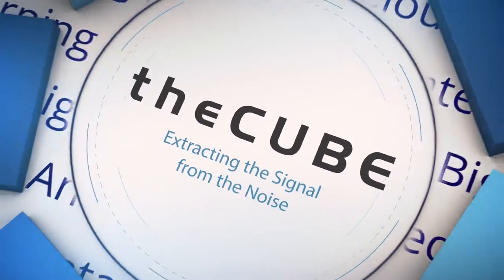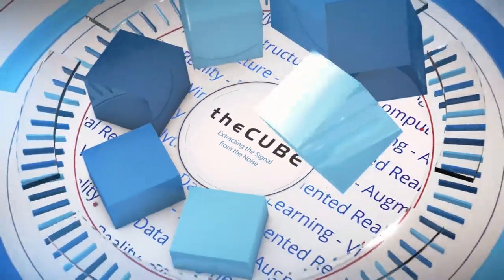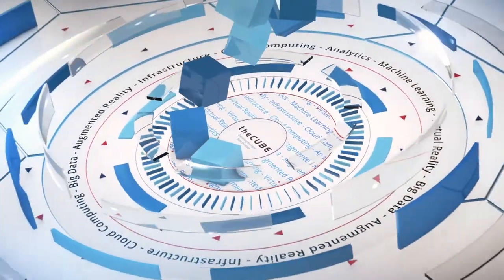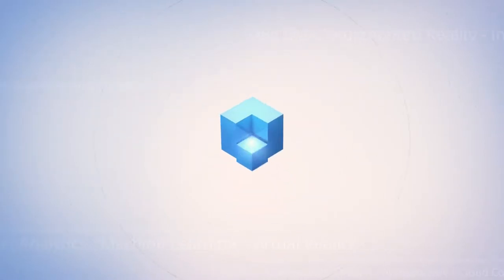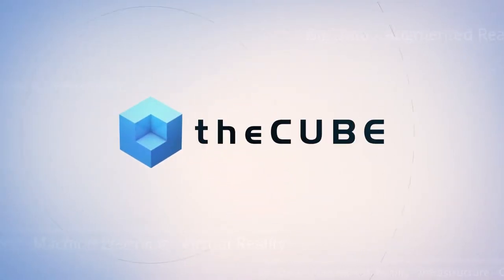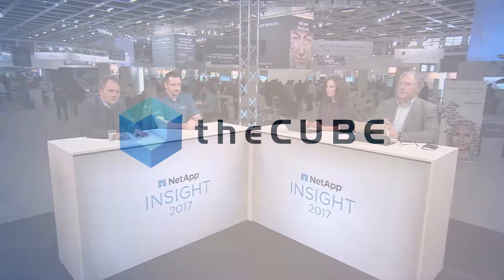Manfred Buchmann & Mark Carlton | NetApp Insight Berlin 2017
Manfred Buchmann & Mark Carlton sit down with Peter and Rebecca at NetApp Insight Berlin 2017

Breakneck-speed data processing required in IoT era

While data processing speed is of the utmost importance to businesses today, veterans of tech remember a time when implementation took so long it required a coffee break. As the amount of accessible data has grown, so have efforts to expedite processes from 10 minutes and up to fractions of a second.

Tech veteran Manfred Buchmann (pictured, left), vice president of system engineering, EMEA, at NetApp Deutschland GmbH, a subsidiary of digital transformation company NetApp Inc., has worked in the industry long enough to remember such lengthy processes, and he is currently working to eliminate delays in data.

The availability of information through the “internet of things” has only made processing speeds a higher priority, and NetApp has been working with specialists like Mark Carlton (pictured, right), independent information technology consultant and NetApp A-Team Member, to leverage partner platforms and SolidFire — a service provider of solid-state storage systems that was acquired by NetApp in 2016 — to help customers keep pace with tech’s new frontier.

Buchmann and Carlton spoke with Rebecca Knight (@knightrm) and Peter Burris (@plburris), co-hosts of theCUBE, SiliconANGLE Media’s mobile livestreaming studio, during the NetApp Insight event in Berlin, Germany. They discussed the changing state of data processing across industries and how NetApp is working with customers to streamline the transition. (* Disclosure below.)

“Data’s sprawling, and it’s spreading so fast. … I think that’s one of the biggest challenges — knowing what data you have, how to use it, and how to get the most out of the data in the right place,” Carlton said.

Scale, flexibility opens doors
The core technology NetApp provides its clients connects an on-premises data center with the public cloud seamlessly for all different protocols, enabling secure data storage, migration and contextualization. And the data management suite NetApp has been developing since its acquisition of SolidFire has expanded options for customers in terms of faster operations and application deployment, according to Carlton.

“They’ve got scale, they’ve got flexibility. … It’s really starting to open those doors,” Carlton said. This integration is key to NetApp’s Data Fabric strategy of expanding its ability to seamlessly connect across public cloud and on-premises platforms.

For businesses seeking the competitive solution that best fits their needs, Buchmann advised first determining what is lacking in internal processes.

“It’s not only … the speed of the system, where you apply the data, but … what you are doing with your data on the support side. … We may give them some kind of guidance, but … the decision is something the customer needs to make … because they have the knowledge on the implementation side,” Buchmann concluded.

Watch the complete video interview below, and be sure to check out more of SiliconANGLE’s and theCUBE’s coverage of NetApp Insight Berlin. (* Disclosure: TheCUBE is a paid media partner for the NetApp Insight Berlin event. Neither NetApp Inc., the event sponsor, nor other sponsors have editorial control over content on theCUBE or SiliconANGLE.)